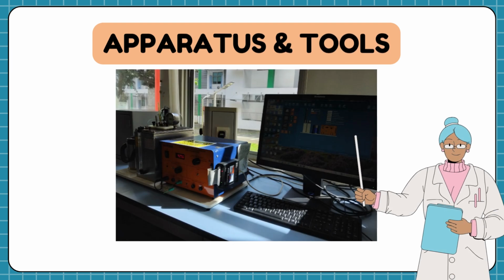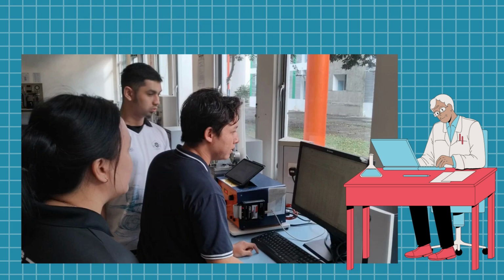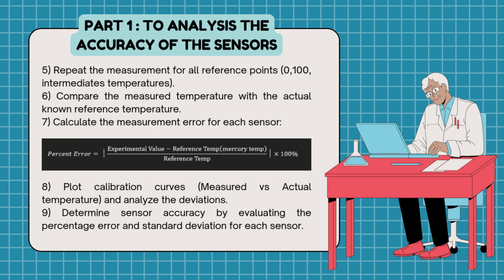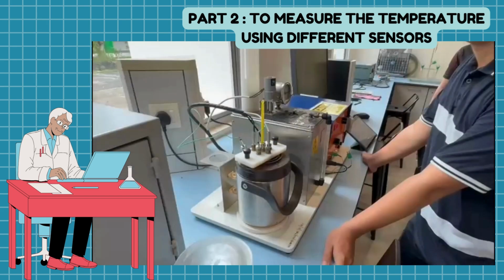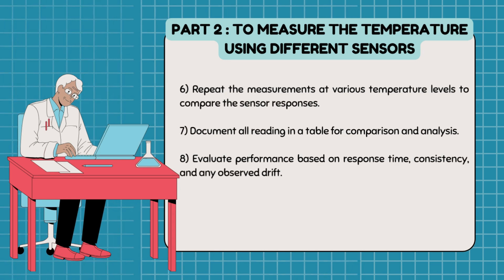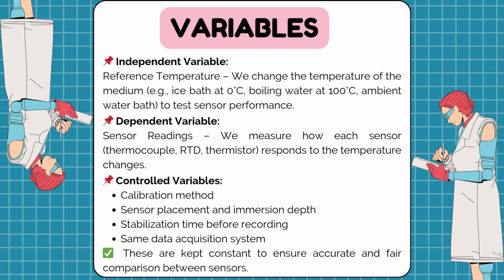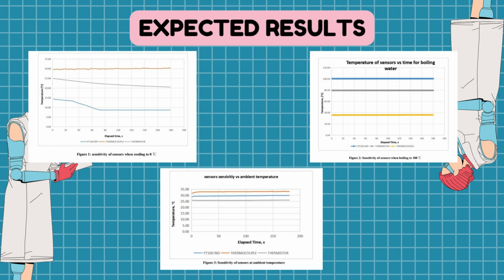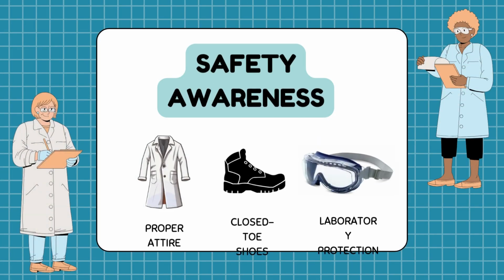KNJ2251 MODULE 1: TEMPERATURE MEASUREMENT AND CALIBRATION (GROUP 2)